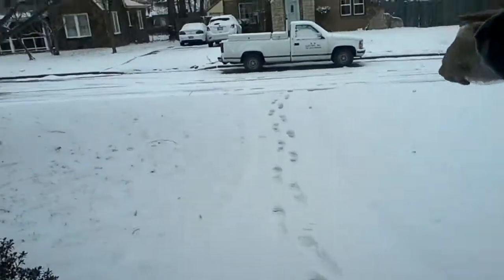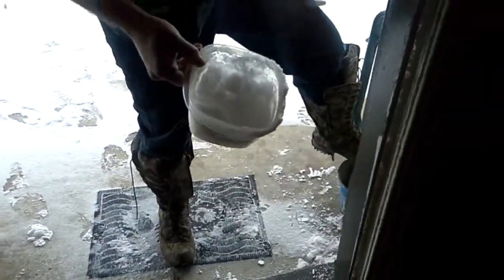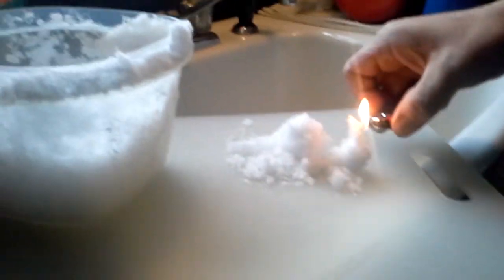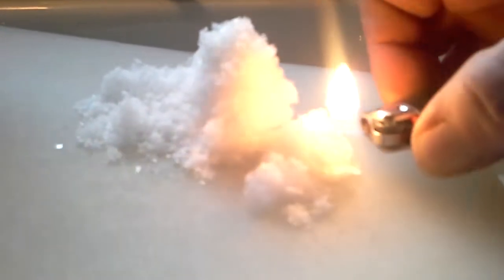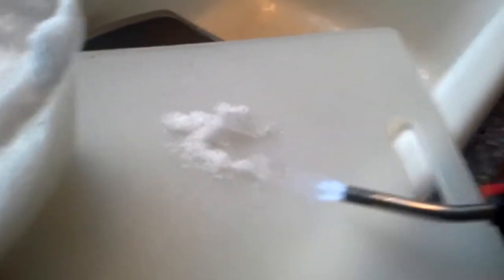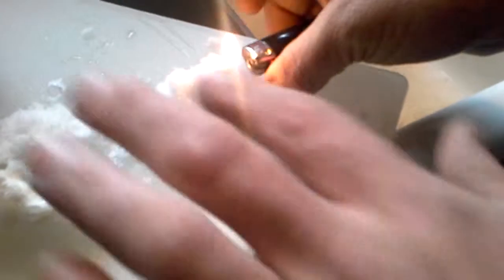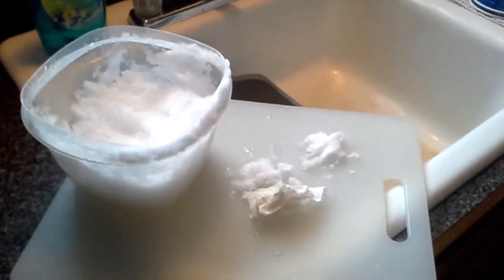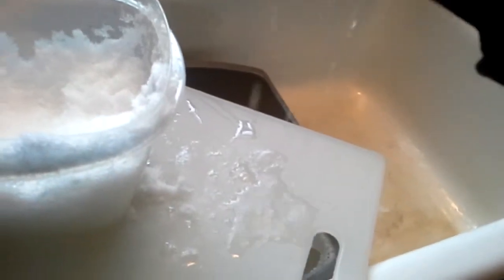NON MELTING SNOW IN TULSA!!?!????!!!!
This is our video response to the whole nonmelting snow issue...at least in tulsa.